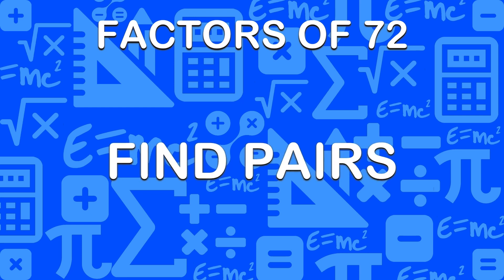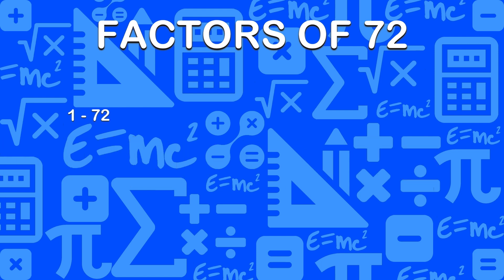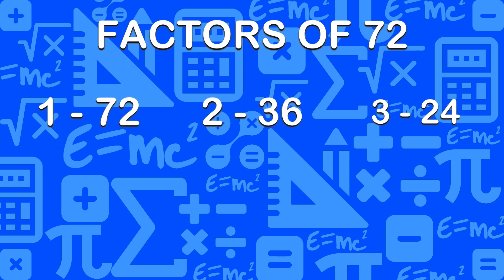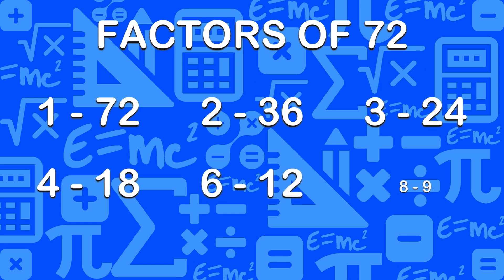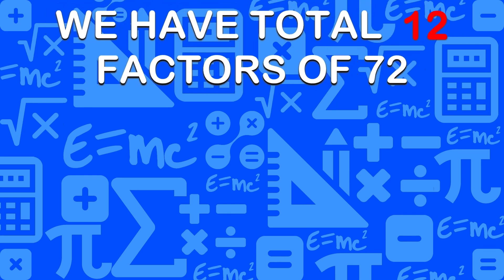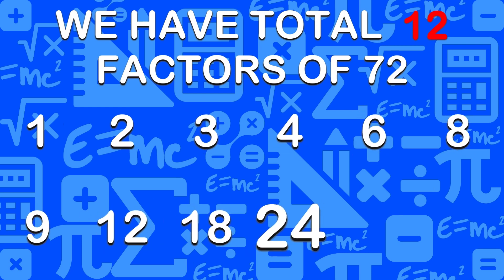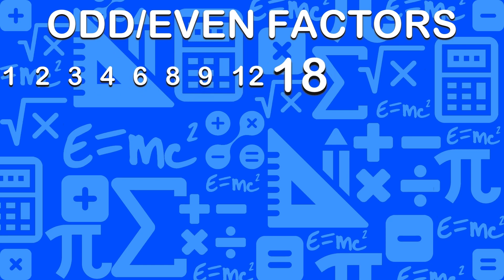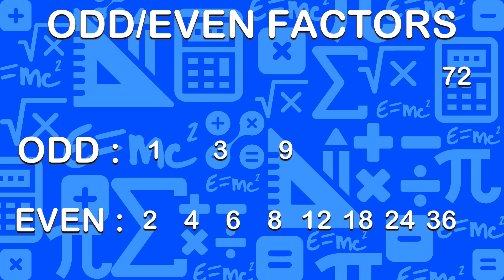Factors of 72 / prime factors of 72 / maths / / factors /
You can learn in this video
Odd Factors of 72
Even Factors of 72
factors of 72 in maths

My Channel

Does 72 have prime factors?
What are all the factors of negative 72?
What is the most common factor of 72?
Why is 6 a factor of 72?
In which table 72 comes?
Why is 72 a prime number?
Is 72 a perfect square?
Is 72 a factor or multiple of 9?
Does 72 have 4 factors?
Is 72 an even number?
What can go into 72 without a remainder?
Why is 3 a factor of 72?
Is 72 a common number?
What are 72 and 24 factors?